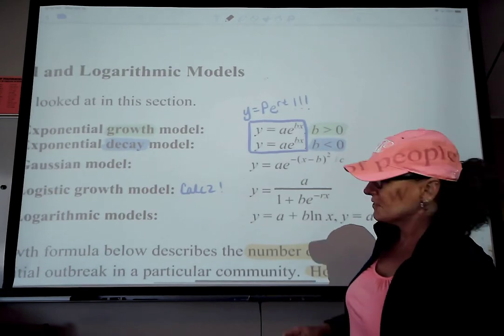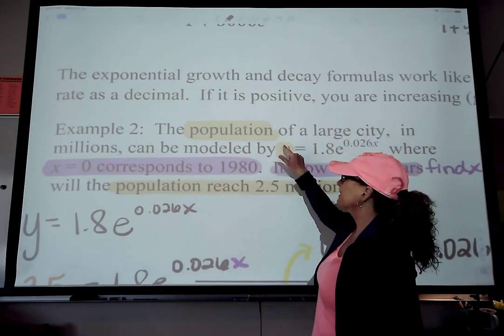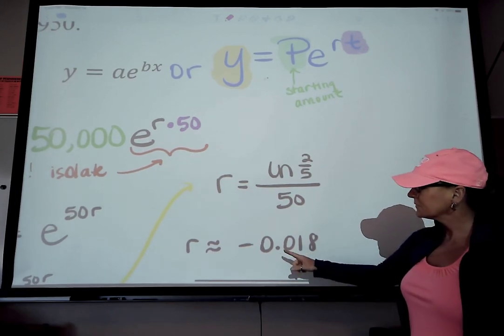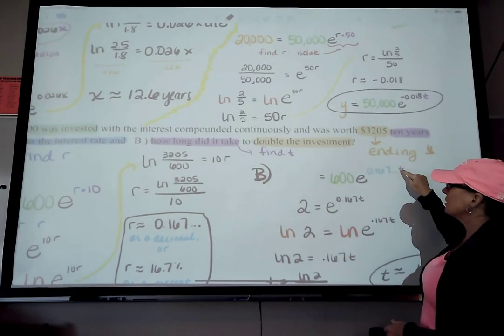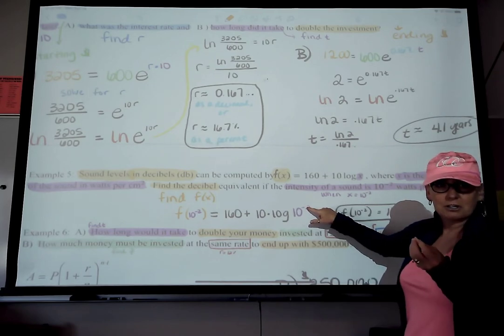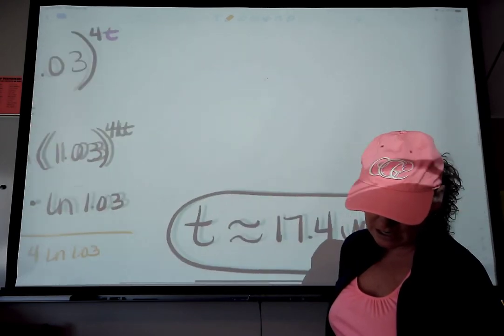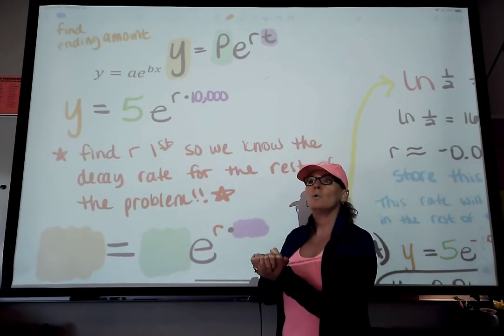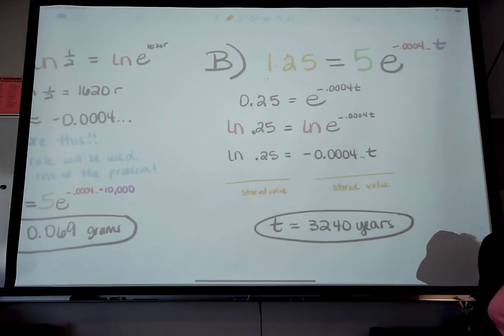PC Section 3.5